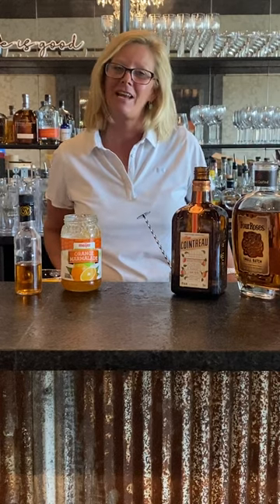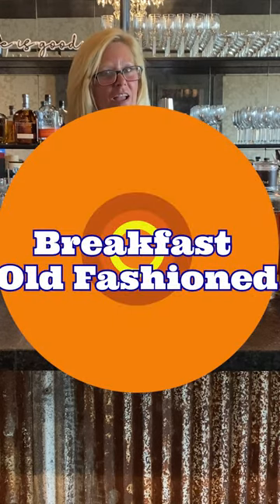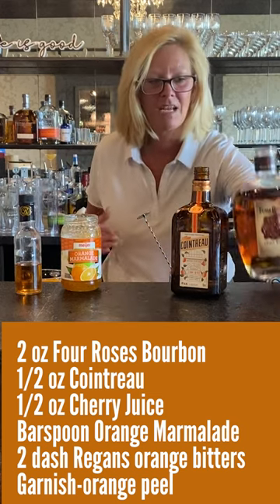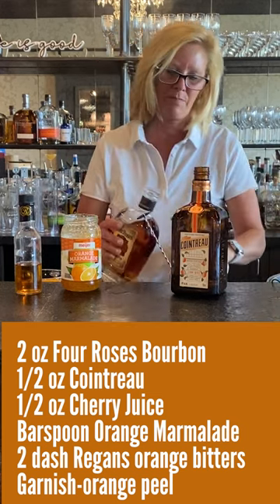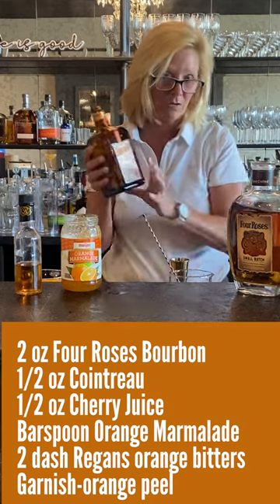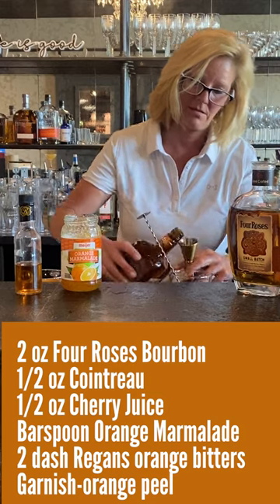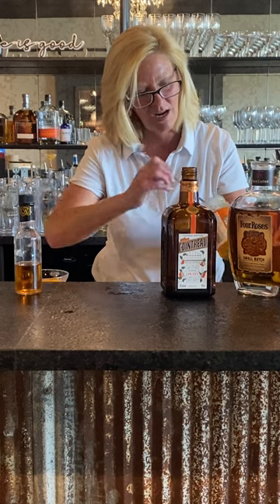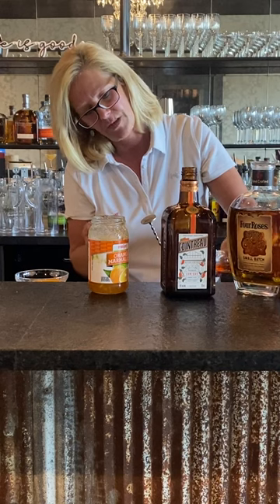Cocktail Christy's Breakfast Old Fashioned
2 oz Four Roses Bourbon
1/2 oz Cointreau
1/2 oz Cherry Juice
Barspoon Orange Marmalade
2 dash Regan's Orange Bitters
Garnish-orange peel